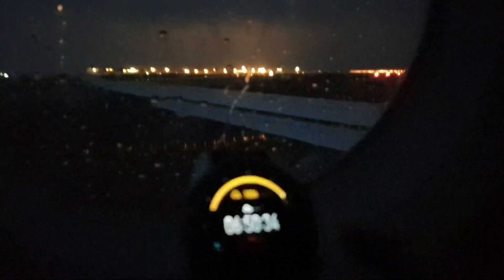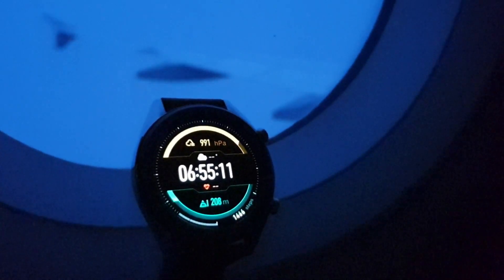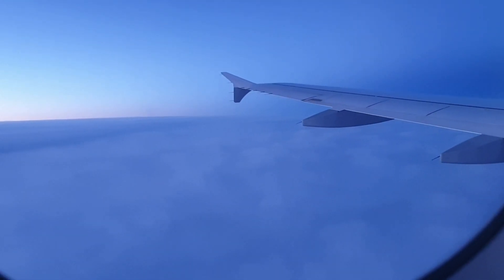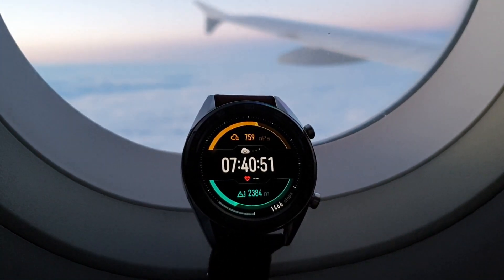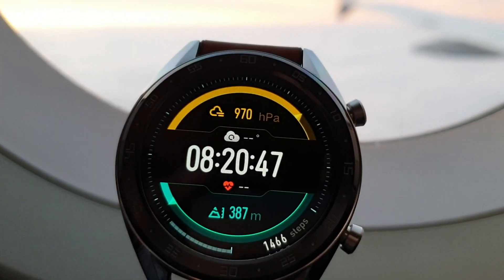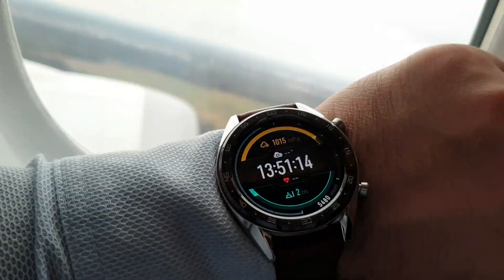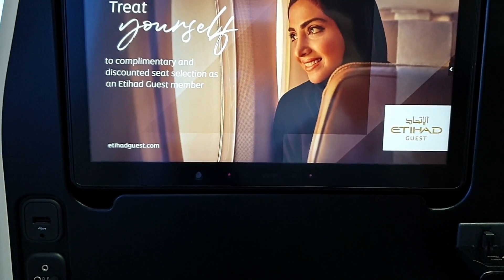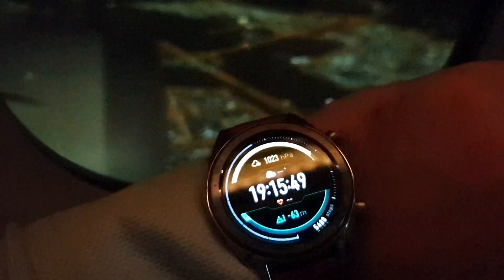Smartwatch Accuracy at Sky?! Smartwatch VS Aircraft Elevation Measurement Experiment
Hello everyone, in this video we are going to do an interesting experiment and that is testing the Huawei Smartwatch to the limits. As you can see I am at the Belgrade airport ready to take off and what I wanted to test is the accuracy of the watch when measuring the altitude. Currently, we are on the ground and it is showing around 95 meters above the sea. As you can see when we started to take off it started raising from around 50 m but very slowly, I was expecting faster growth in the altitude.
After around 2 minutes of the flight, it was showing altitude above 200 meters which for me seemed wrong. Then you can see the timelapse starting at around 300m and after 5min of the flight, it was close to 900 meters which was looking more accurate but still small. After a couple more minutes you can see it reached 1400 meters and finally after 15 minutes of flight it was showing close to 2 km as you can see here. Now, this looks more realistic but how close it is to the real altitude?
This model of aircraft did not have a display so I was not sure at which altitude the aircraft was cruising. In the second part of the video, I was flying with another aircraft so you will see there what was the difference between the watch altitude information and aircraft elevation information.
As you can see we were above the clouds and it was showing a max of 2.4 km. By the look from the window, at the mountains and the clouds, it looks to be much higher than 2.4km.
After 40 minutes of flight, the max elevation was still 2.4km. And after one hour of flight, we started descending and preparing for the next flight where we will be able to compare the watch altitude with the real altitude showing from the aircraft display.
Here you can see a couple of details while descending it was really interesting to follow how the elevation is dropping but it seemed to me that it is dropping too fast as we were still above the clouds and it was showing 400 meters altitude and falling to 350 meters as we were slowly entering the clouds.
Again there is a quick timelapse while we were landing at the Frankfurt airport and as you can see towards the end elevation went into negative numbers which clearly was not true. However, after we landed the watch was calibrated and showed 28 meters above the sea level at the airport.
Now we are ready to take off again but with a much bigger airplane which goes higher as the next trip was around 6 hours long. And we had the display so we can compare the accuracy of the watch.
Again, at around 400 meters high, we were above the clouds. But this time, we can compare it with the aircraft elevation. So, the watch is showing around 550 meters and the aircraft is showing around 11,000 feet which is 3350 meters so now we have a huge difference.
We were still rising and as the watch showed around 1.2km elevation, the display was showing 22,000 feet which is around 6.7km so now the difference was even bigger. After some time passed, the watch was showing 1.7km while the aircraft was showing 8.8km elevation.
Somewhere around half of the trip, the aircraft was showing 9.6km while the watch was still less than 2km. Finally, at 12km above the sea, the smartwatch was still at 1.8 km altitude so this clearly shows that the smartwatch is not calibrated for such high elevation measurements.
In the end, enjoy the night landing at beautiful Abu Dhabi, and until next time, Assalamu alaykum, may peace be upon you.